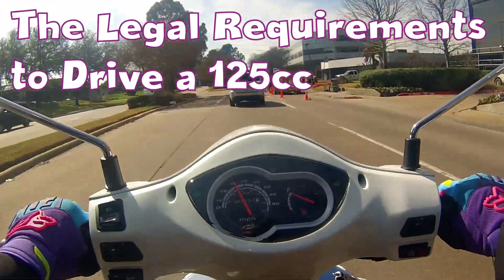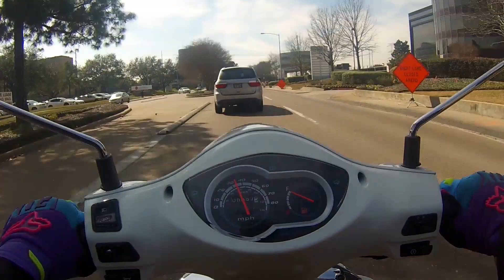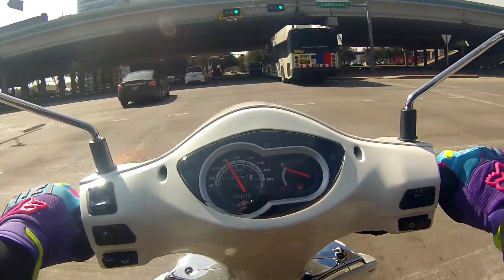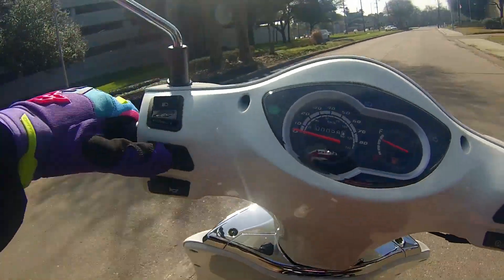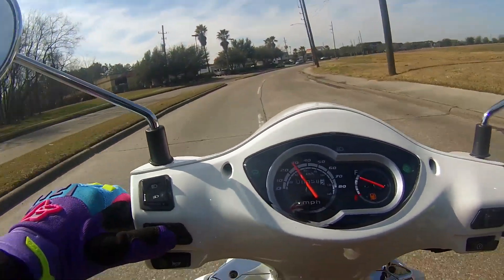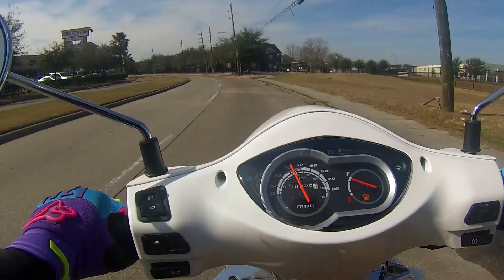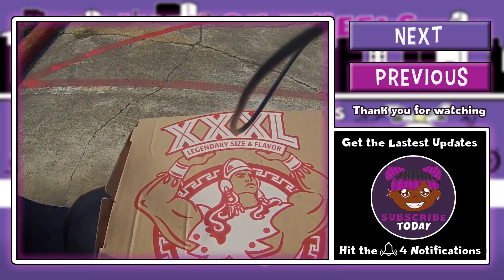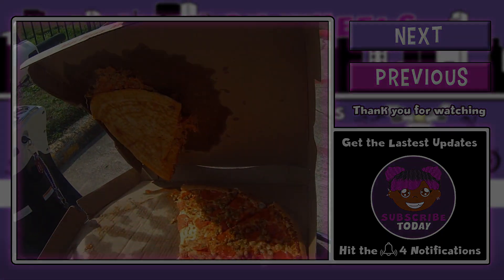125cc Scooter Vlog 5: Legal Requirements for a 125cc Scooter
Legal Requirements for a 125cc Scooter:

What are the requirements to drive a scooter over 50cc? In most states in the United States, there are always certain requirements you must meet in order to be able to legally drive a scooter that goes faster then a 30 miles per hours.

In this video, I talk about those legal requirements briefly, among other things. I also talk about how I am planning to create a How to pass the motorcycle course exam successfully, whether you want to drive a scooter or you want to be a motorcyclist.

I'm was heading to buy a pizza in this video when I realized I had no way of carrying it. That's when things get a little weird. Thank you to all of you who watch my videos. I really appreciate it.